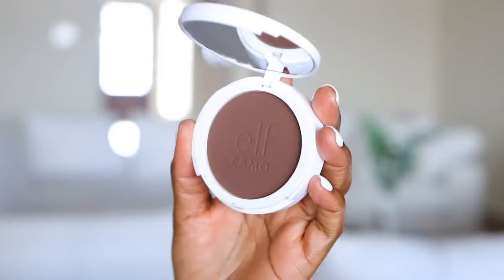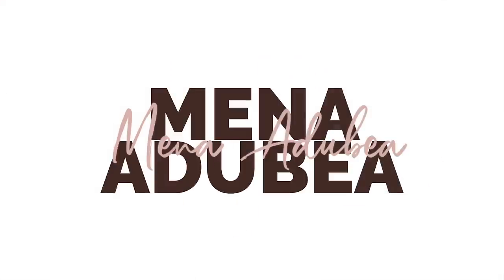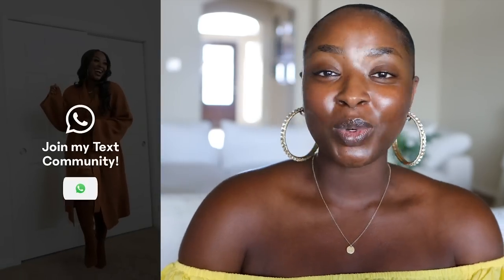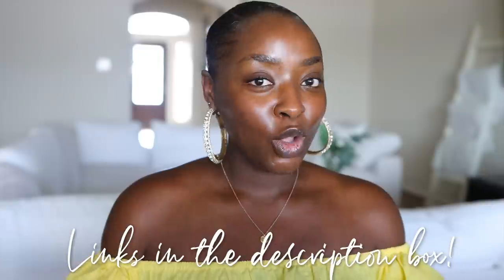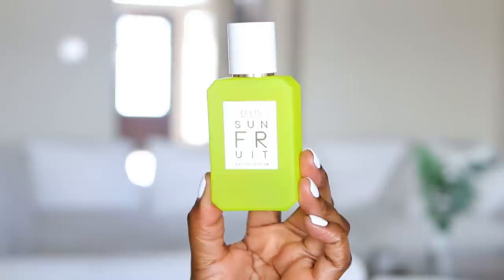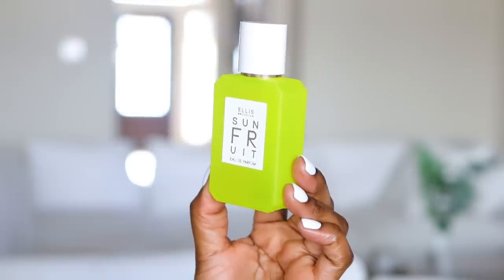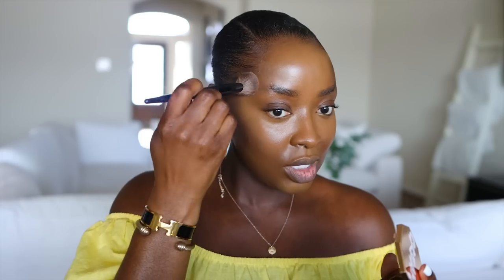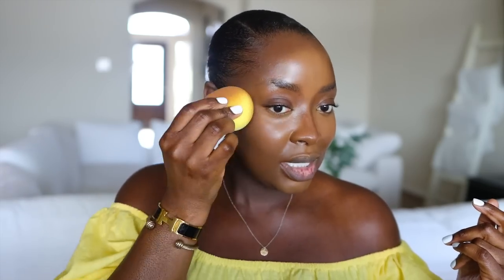BEST FULL COVERAGE POWDER FOUNDATION OF 2022? ELF COSMETICS CAMO | MenaAdubea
Yoooooo! I am remissed that I waited so long to try this out, because babyyyyyyy! JUST WOW!

⋙ Ellis Brooklyn SUN FRUIT

⋙ MAC Prep and Prime Lip
⋙ ELF Power Grip Primer
⋙ ELF Powder Foundation (Tan 450N, Rich 66N, Rich 610 C
⋙ Charlotte Tilbury Beautiful Skin Foundation (15N)
⋙ Sigma F80 Brush
⋙ Revlon 5 in 1 Concealer (76 Caramel)
⋙ Makeup Sponges
⋙ Fenty Beauty Cheeks Out (Toffee Tease)
⋙ Sephora 56 Brush
⋙ Sephora 59 Brush
⋙ Rare Beauty Luminizer (flaunt)
⋙ ELF Blush (Always Spicy)
⋙ Sephora Blus Colorful Face Powder
⋙ Eyelid - same color used as a face powder
⋙ The Lip Bar Savage Liquid Lip
⋙ Eyelashes (D22)
⋙ Lawless One and Done Mascara
⋙ Maybelline Superstay Matte Ink (inspirer):
⋙ Lawless Gloss

-- SENDING A PACKAGE? --
Mena Adubea

1 Peter 3: 3 - 4